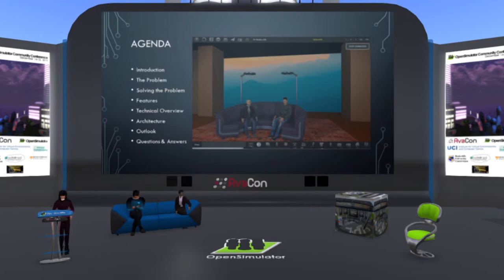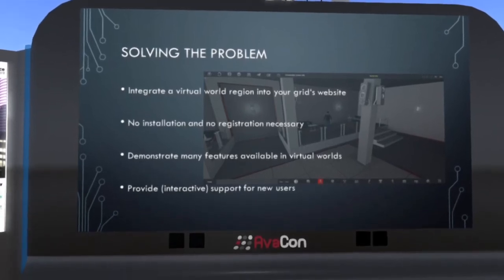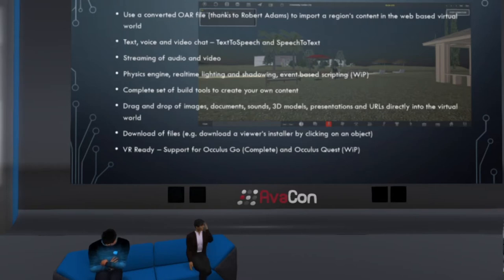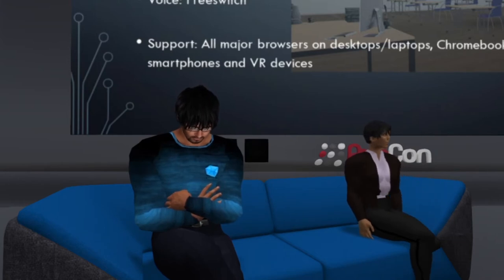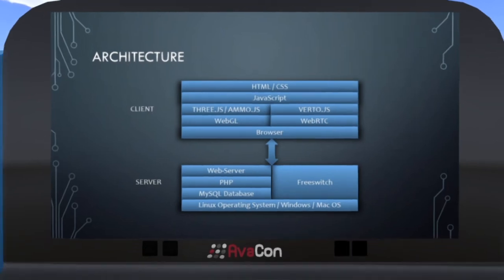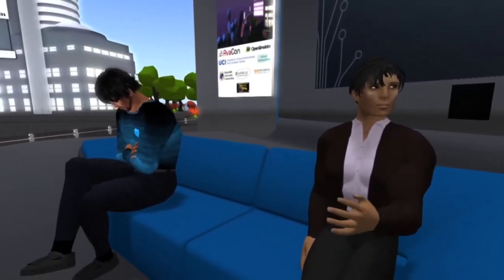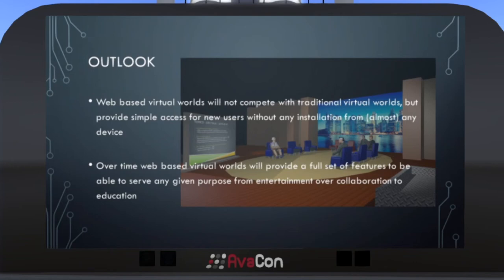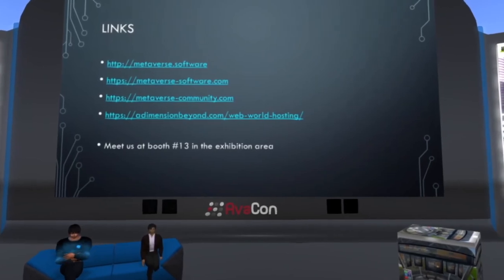OSCC19 INTO THE FUTURE - WEB BASED VIRTUAL WORLDS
The integration of a web based virtual world in a grid’s homepage can attract lots of new users by the ease of access and the ease of use. These users can then be guided to join your grid to experience OpenSim’s advanced features.